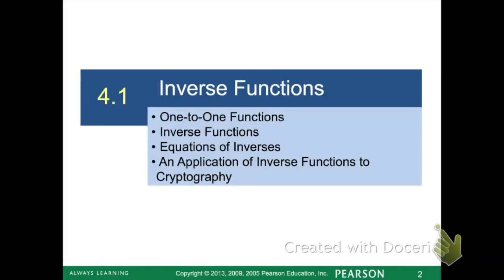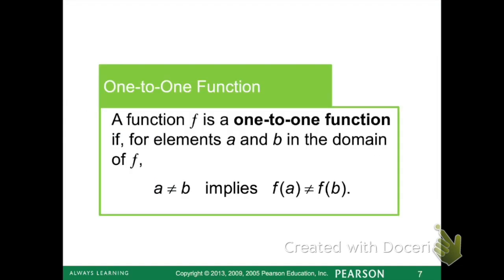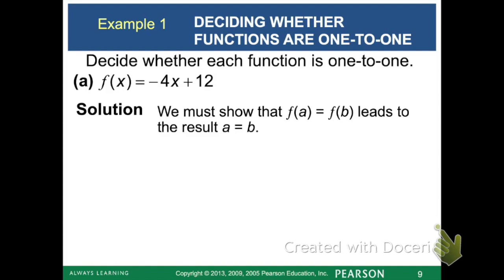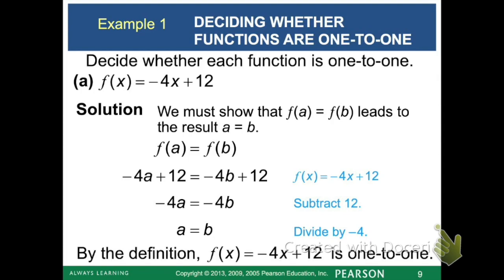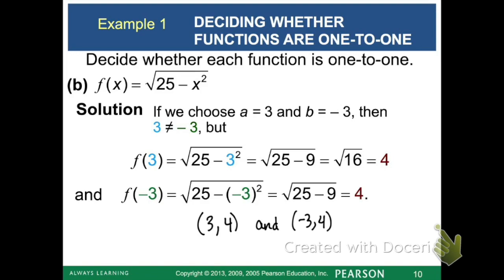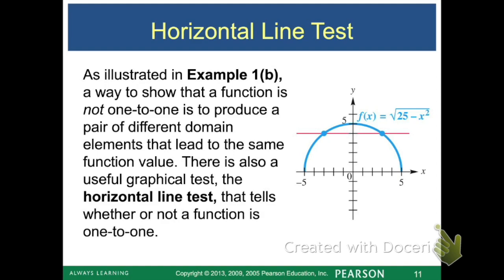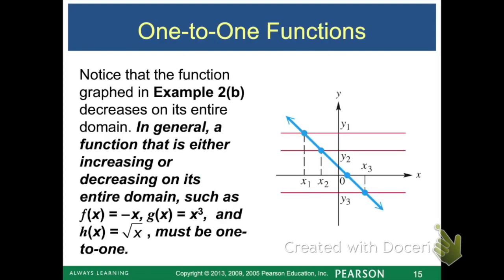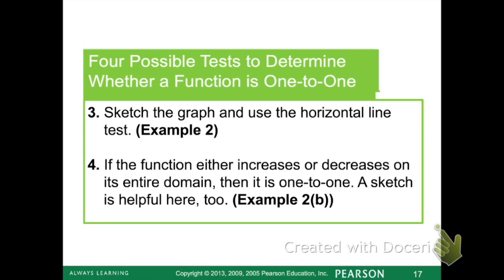CA 4.1 Notes Part 1